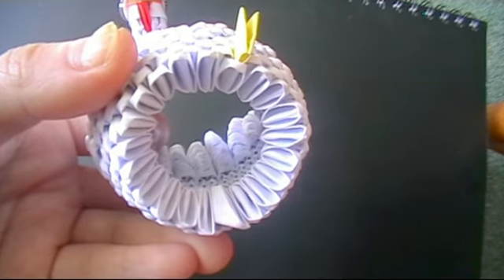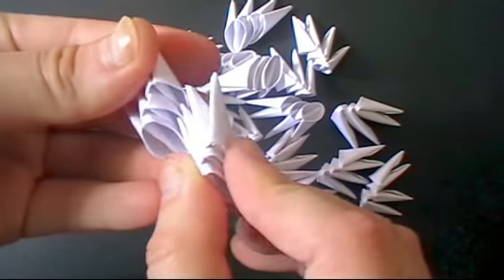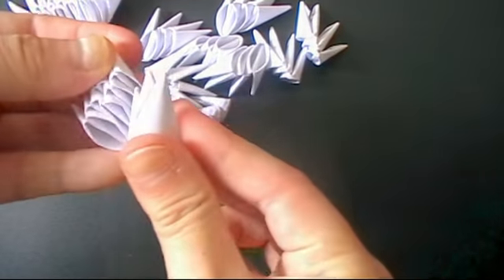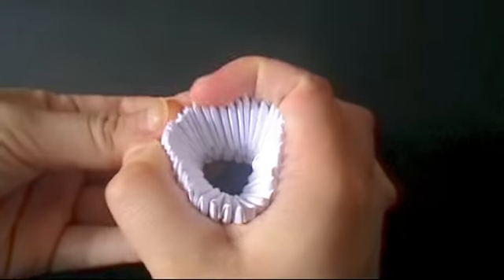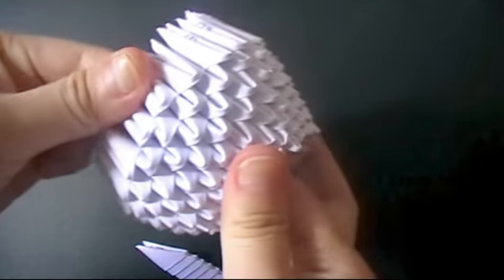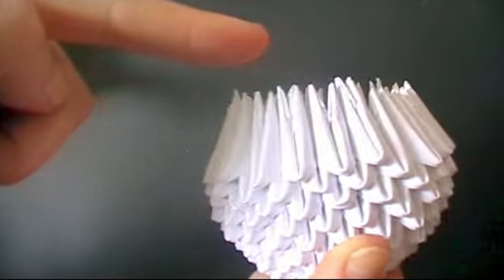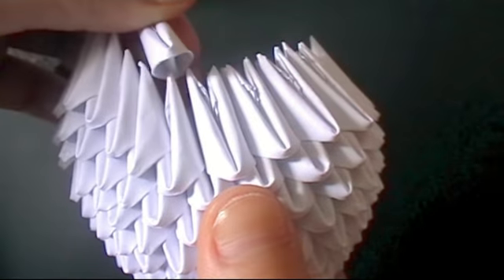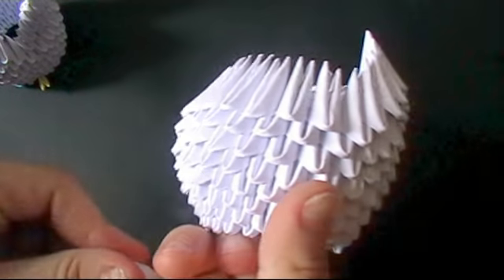3Dorigami: parent & baby rooster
building time:
parent-10-20 mins
baby- 5-10 mins